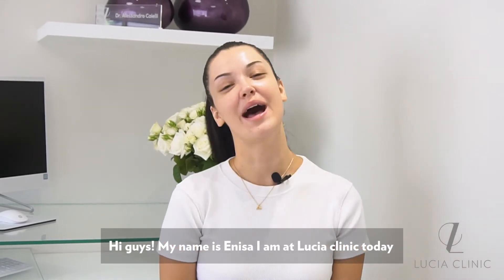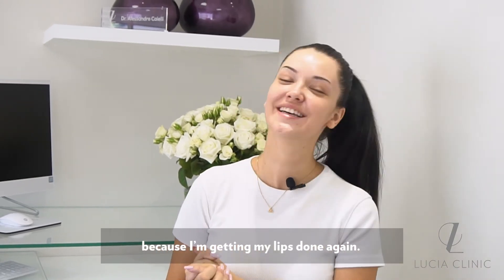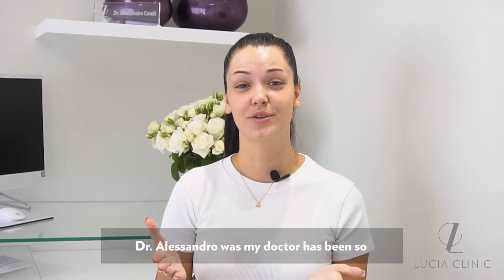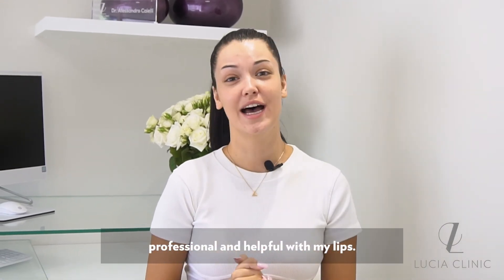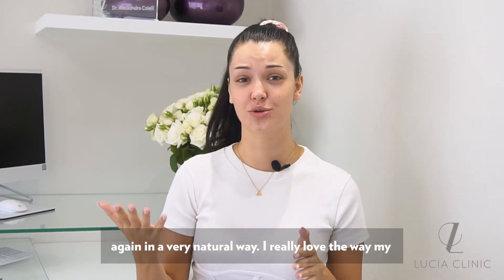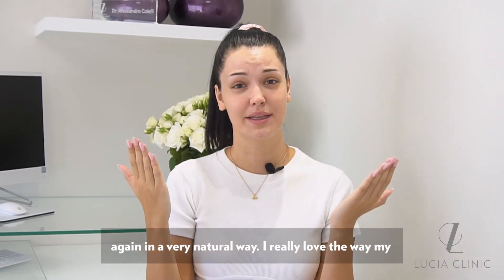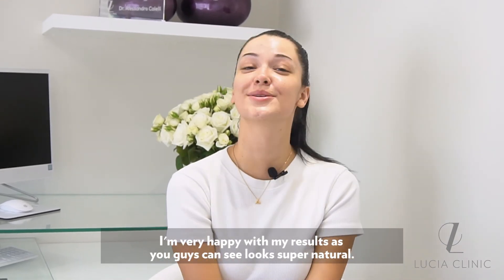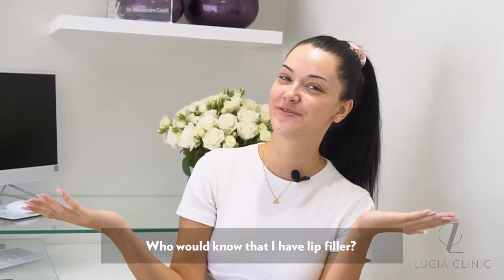Lip Fillers at Lucia Clinic Dubai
Lip fillers are a non-surgical form of lip augmentation offered at Lucia Clinic in Dubai that help restores volume to the lips and enhance their shape and structure. Lip fillers are for anyone who wishes to enhance their lips, whether it's for anti-aging benefits or an aesthetic preference. Lucia Clinic uses the JUVÉDERM® family of hyaluronic acid lip fillers that provide smooth, long-lasting lip enhancements.‍

In a lip filler treatment, a dermal filler is injected into the soft tissue of the lips to fill, smooth and contour the lip and surrounding area. The most commonly used fillers today contain hyaluronic acid, a substance that is naturally found in our skin. Lip enhancement procedures are conveniently performed in-office at our Dubai clinic. An anaesthetic is included in the filler, so the procedure is relatively painless.‍

‍Lucia Clinic prefers JUVÉDERM® fillers for soft, beautiful enhancement that makes the lips look fuller and younger for longer. JUVÉDERM® is FDA-approved to correct age-related volume loss in the lips, smooth fine lines around the mouth, improve lip symmetry and fullness, make the lips softer and define the lip borders.